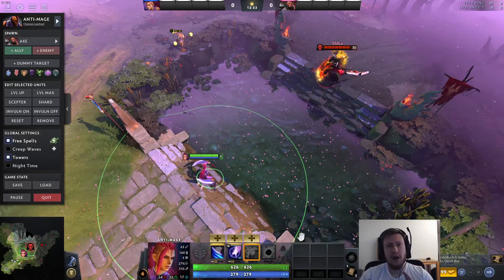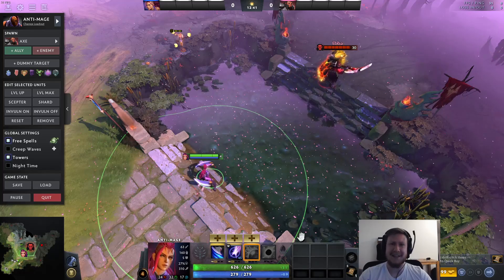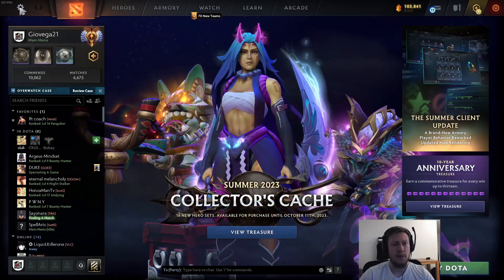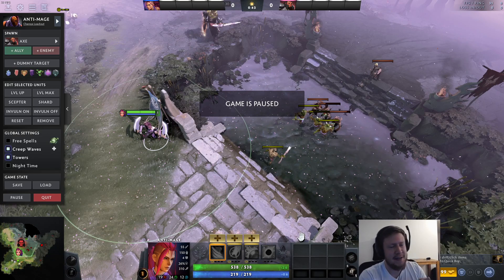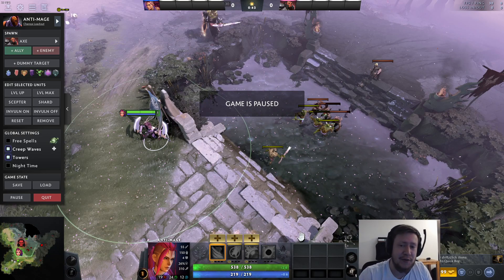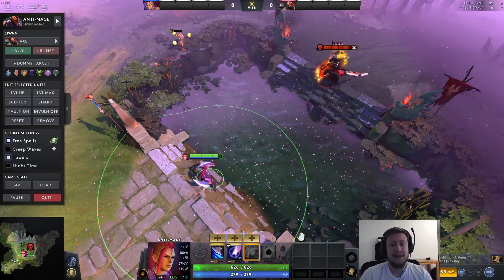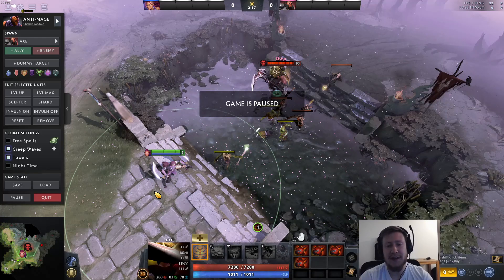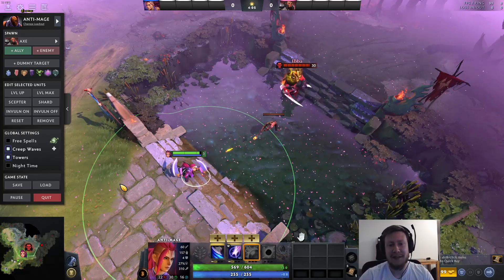How to Display Aggro Range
Commands:
Launch Options:
-console +con_enable 1 -novid -high -map dota

Display Range:
dota_range_display 500

Timestamps:
0:00 - Intro
0:15 - Launch Options
1:23 - Hoteky Bind
1:38 - Display Range
2:27 - Aggro explained
3:51 - Aggro cooldown
5:00 - Outro